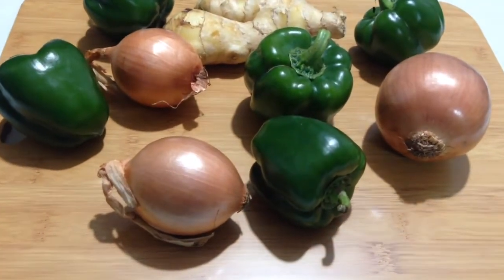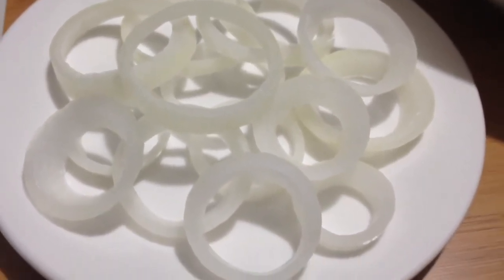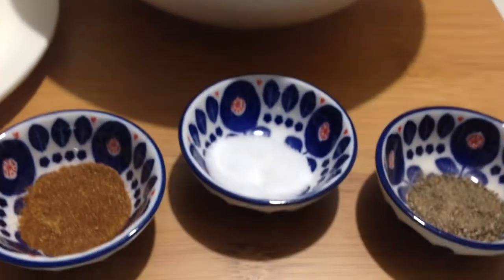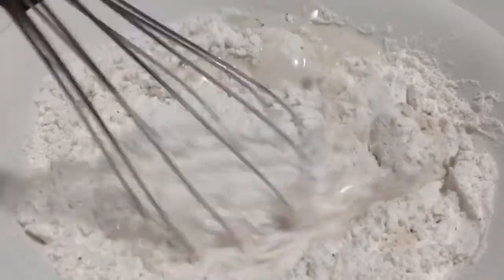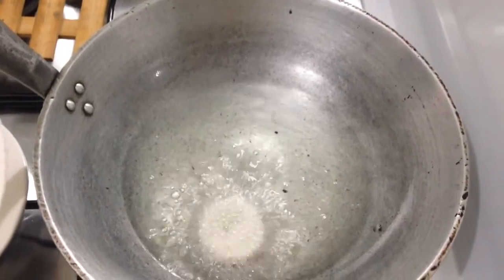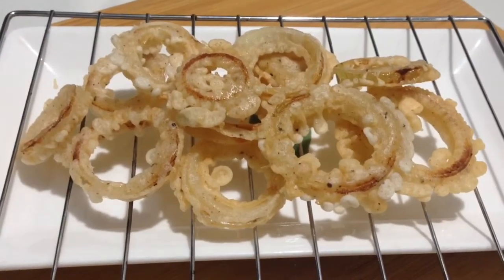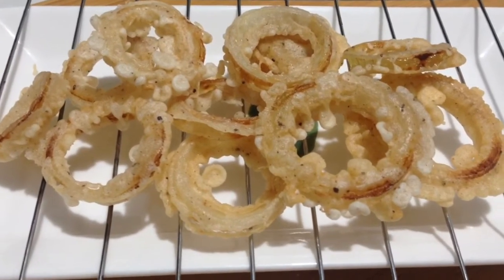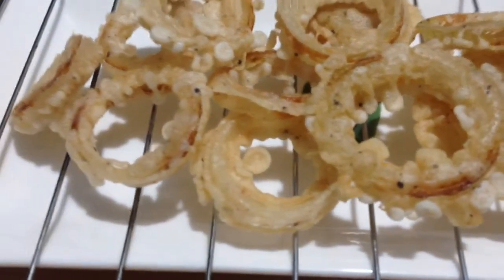Super Crispy Onion Rings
How to cook Super Crispy Onion Rings
In this video will show you how to make Super Crispy Onion Rings even without Breadcrumbs.

Ingredients:
Large Onion 1
Salt 1/2
Pepper 1/2
Cumin seeds 1/8 tsp
Spanish Paprika 1/8 tsp
Cold water 1 1/2 cup
Vegetable oil (enough for frying)